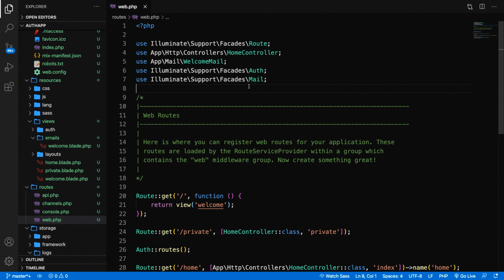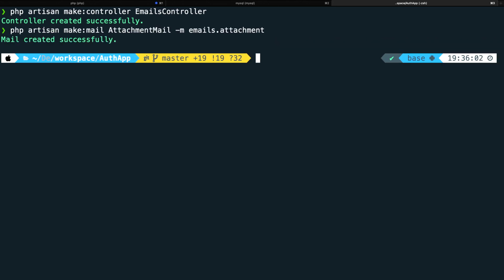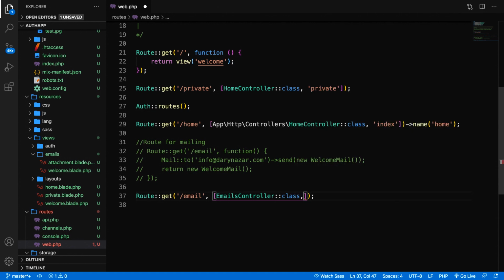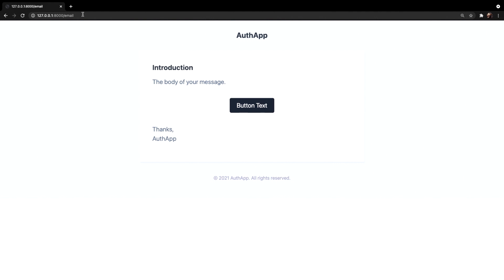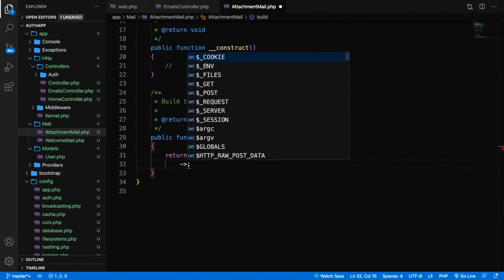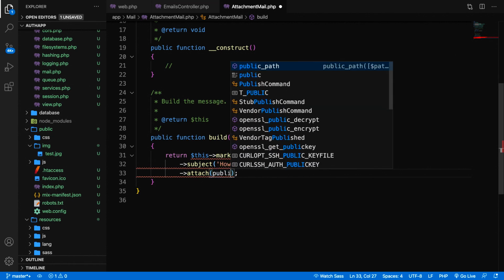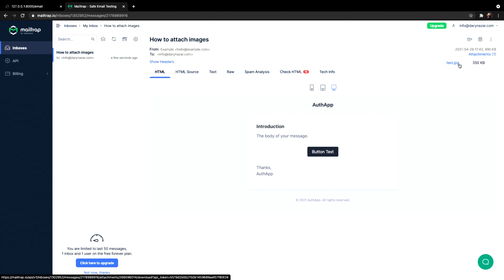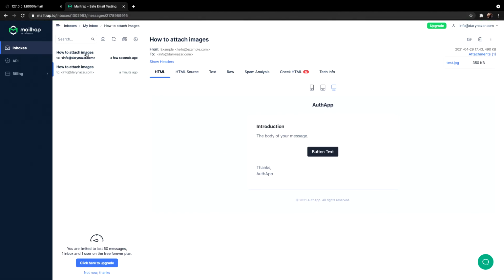How To Add Attachments To Emails | How To Add Images To Emails | Laravel Authentication & Mailing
This video will show you how you could add attachments to emails. This can be images, generated PDF files or any other type of document – Learn more about THE best PHP Framework. Laravel provides a simple email API & drivers for sending email via SMTP.

00:00 - Introduction
00:45 - Defining the route
03:39 - How to add an attachment